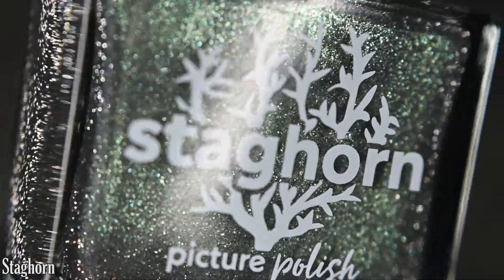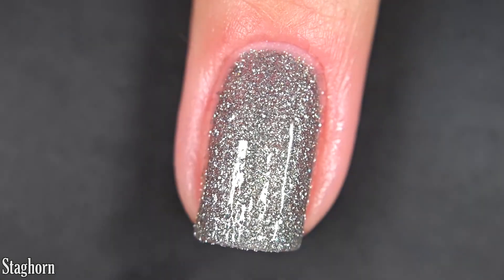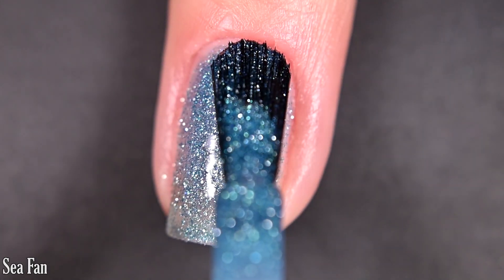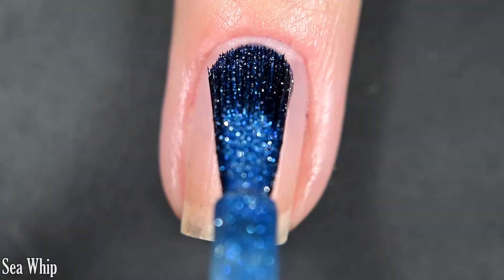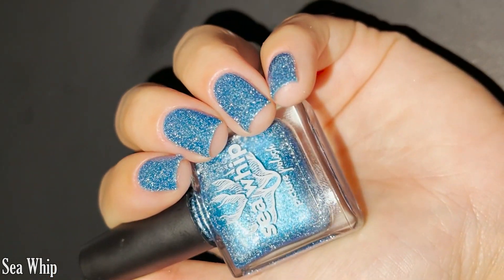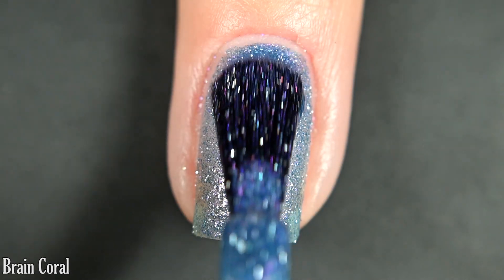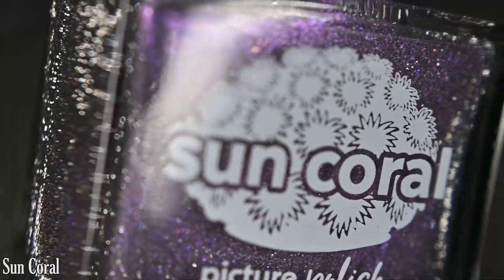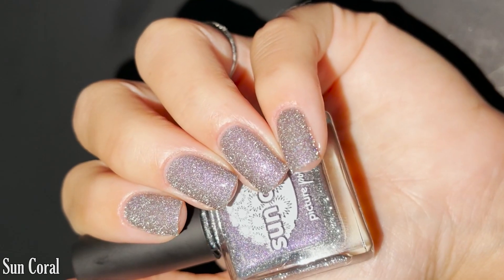Picture Polish | Coral Collection | Polish Wish Purpose | Live Swatches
Hello lovelies!

Today I have swatches for you from the newest release from Picture Polish, their Coral Collection, which includes 5 brand new shades!

This collection is part of the new 'Polish With Purpose' concept- where colors are created to highlight causes and and give $1 from each bottle purchased to a specific organization. This release's cause is the Living Coral Biobank!

Polishes in the order they're seen:
- Staghorn
- Sea Fan
- Sea Whip
- Brain Coral
- Sun Coral